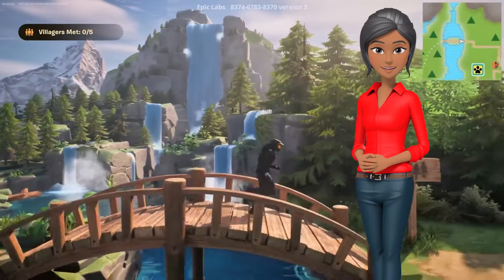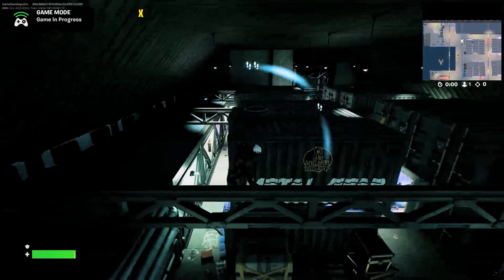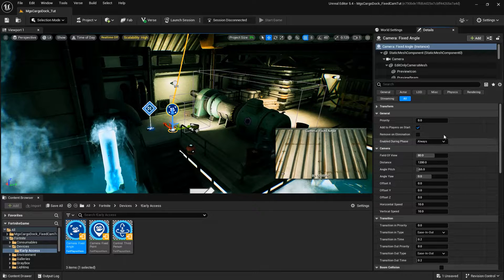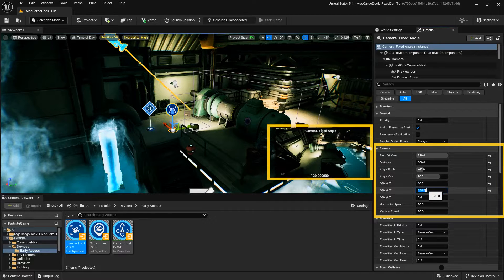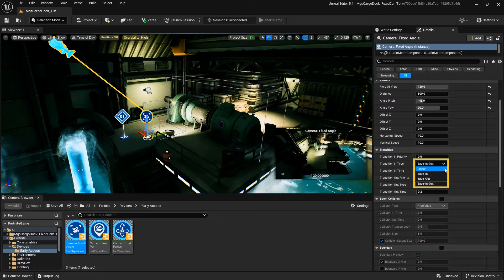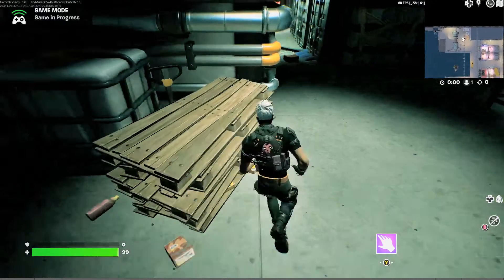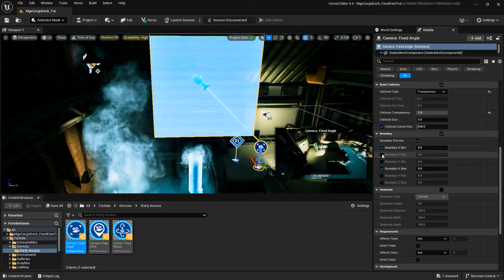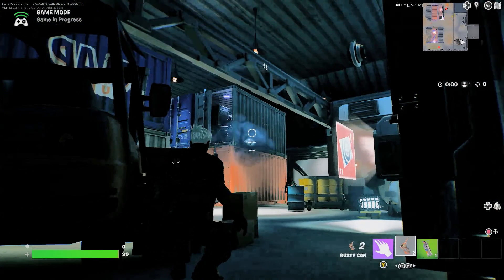Fortnite's GAME-CHANGING 🎥 Camera: 🆕 Fixed-Angle Camera Explained!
Unleash Next-Level Fortnite Experiences with the newly added Fixed-Angle Camera device in Unreal Editor for Fortnite! ➡️ Learn how to access and use this game-changing camera to adjust the camera angle to your liking. Dive into the latest features of UEF and create epic scenes with ease.

In this Tutorial we'll explain:
✅ How to access the new Fixed Angle Camera for Fortnite?
✅ How to set up UEFN Fixed Angle Camera Device?
✅ Fixed Angle Camera configurations?
✅ Fixed Angle Camera transitions?
✅ What is Camera Boom Collision and how to use it?
✅ How to use the Fixed Angle Camera Boundary?
✅ How to use the Fixed Angle Camera Deadzone?
✅ How to use the Fixed Angle Camera Functions?

➡️Join us as we explore the incredible features of this game-changing camera and discover how it can transform your Fortnite creations.

► SUBSCRIBE, we post tutorials and videos weekly on the channel and try to share our knowledge & skills we've learned from over a decade in the game industry with those that need to hear it.

🤔Have any questions about the Unreal Editor for Fortnite (UEFN), Fortnite Creative 2.0, or creating 3d game assets, you'd like us to make a tutorial or video on?   Place it on the comments bellow.

00:00 Unlock NEW Gameplay Possibilities with UEFN
00:10 Where to find the UEFN Fixed Angle Camera
00:30 Fixed Angle Camera Device explained
01:00 Camera configurations
01:31 How to set up UEFN Fixed Angle Camera Device
02:22 Fixed Angle Camera transitions
03:26 Camera Boom Collision and how to use it
04:17 Fixed Angle Camera Boundary
04:41 Fixed Angle Camera Deadzone
04:41 Fixed Angle Camera Functions